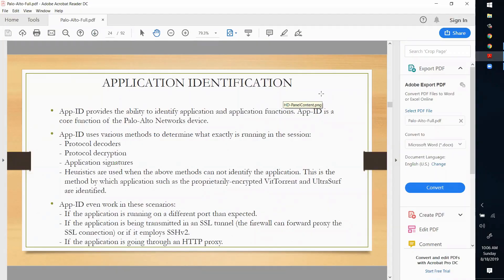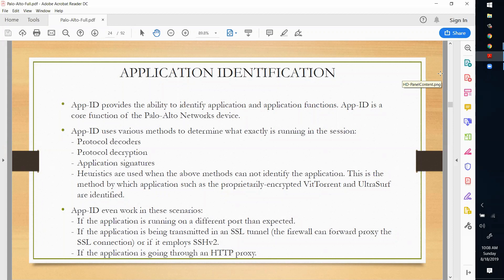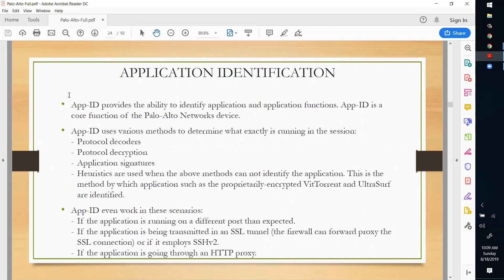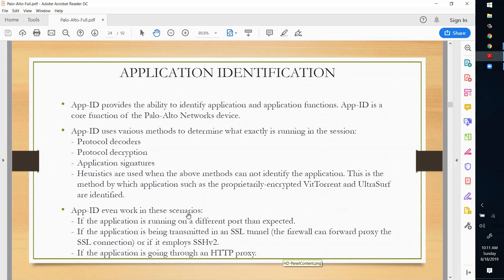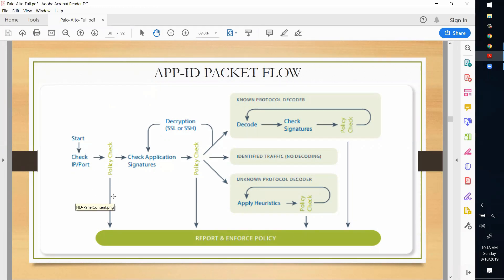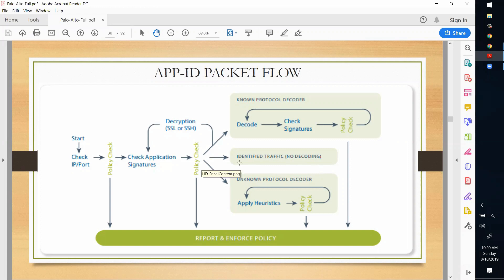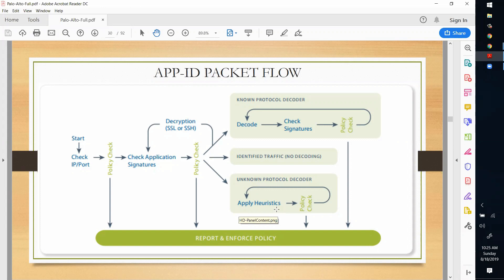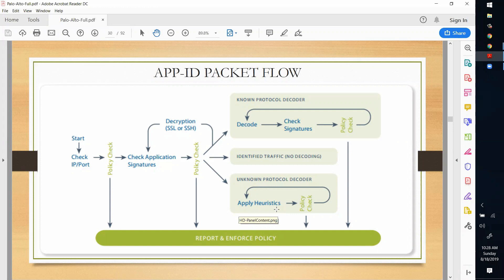App ID in Palo Alto | Application Identification for Palo Alto Firewalls, Implement and Configure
App ID in Palo Alto - App ID provides the ability to identify application and application functions. App-ID is a core function of the Palo Alto Networks device.

Learn Palo Alto firewall courses with industry experts at UniNets.

Free Demo Class Available for
Cisco, Checkpoint, Palo Alto, F5, Riverbed, Bluecoat, AWS, etc.